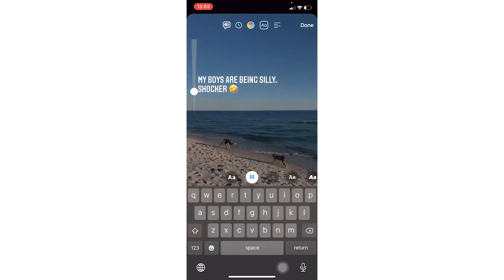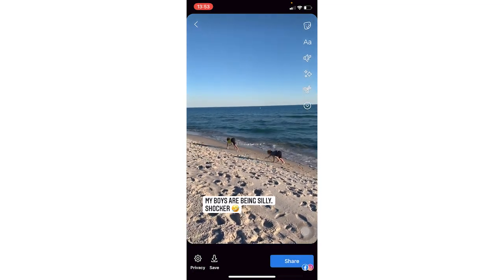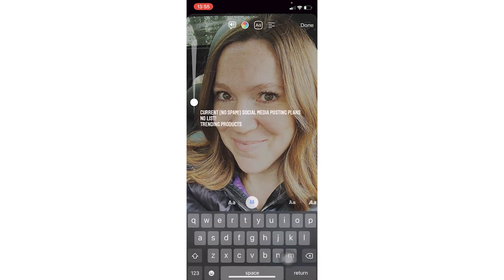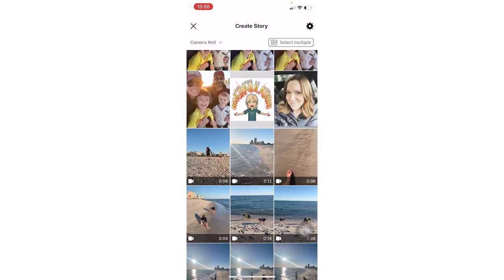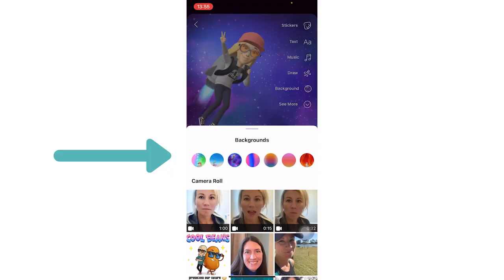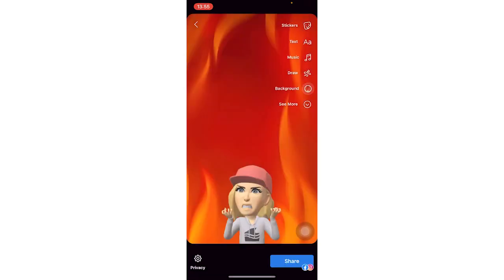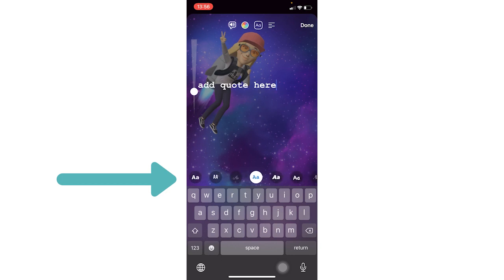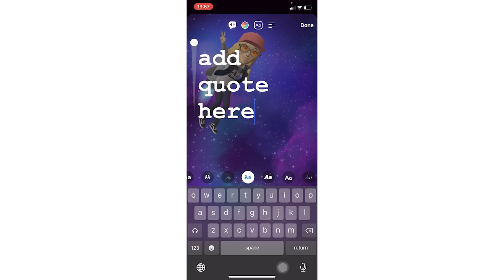FACEBOOK STORIES Text Hacks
FACEBOOK STORIES Text Hacks. Have you tried any of these FB stories text hacks? Watch the tutorial and learn something new.

00:00 FACEBOOK STORIES Text Hacks
00:44 Add Texts To Facebook Stories
01:28 Sharing Stories For Your Biz
02:06 Adding Avatar To Your Story
03:41 Join The Pack!